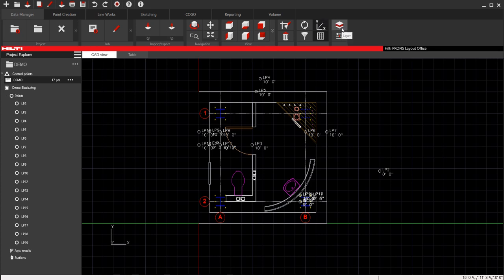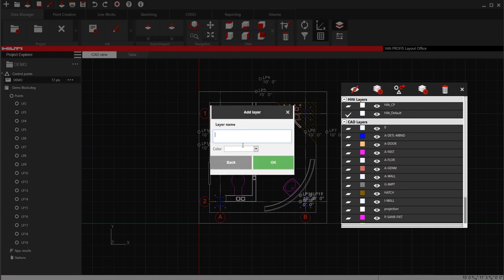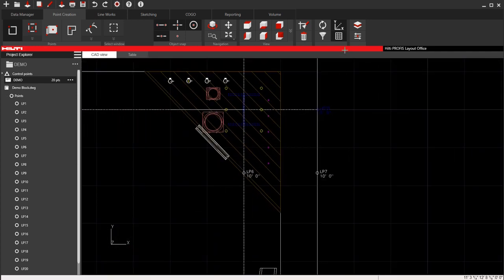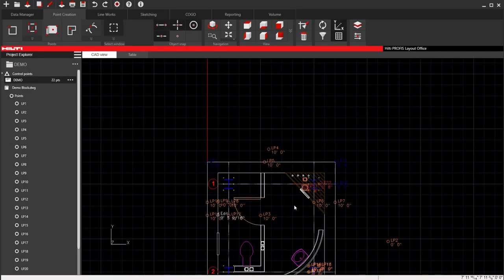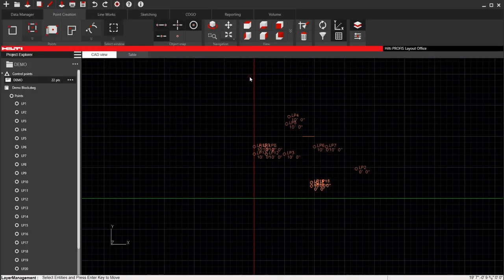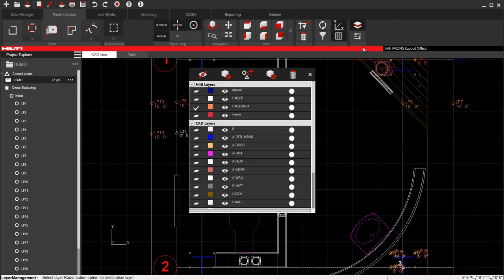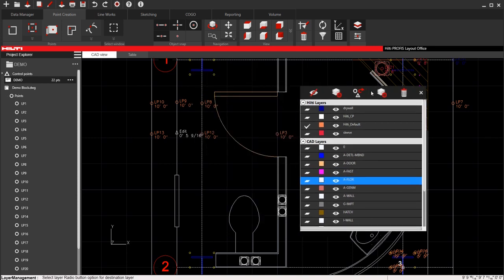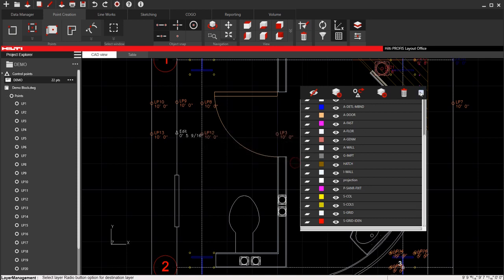Hilti Profis Layout Office Tutorial 8 - Editing Point and CAD Layers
How to effectively use the layer edit tab in Profis Layout Office from Hilti